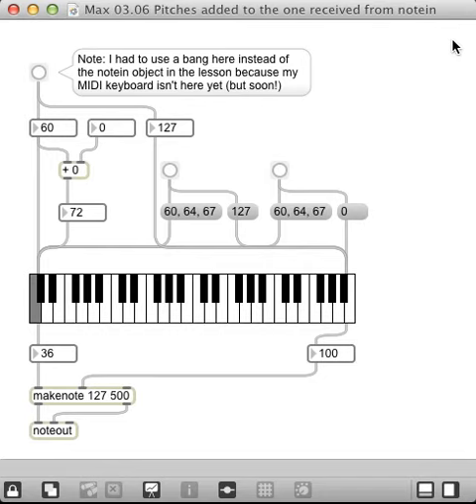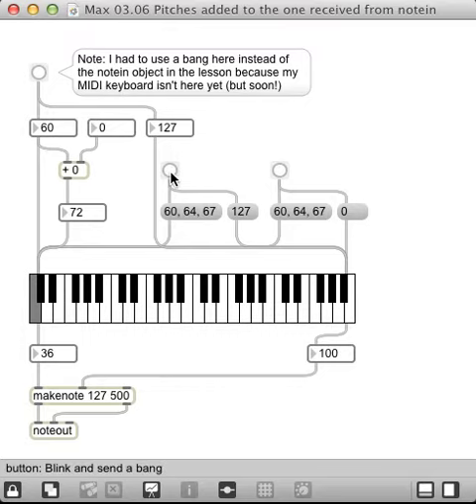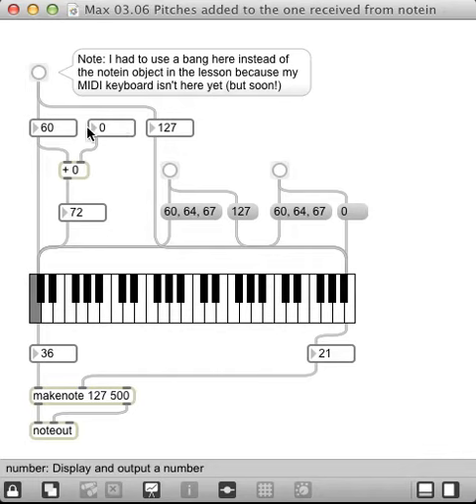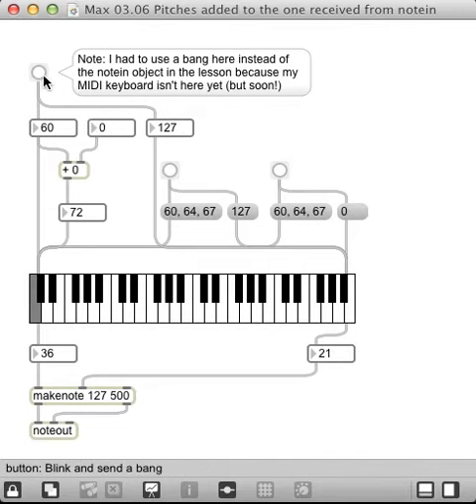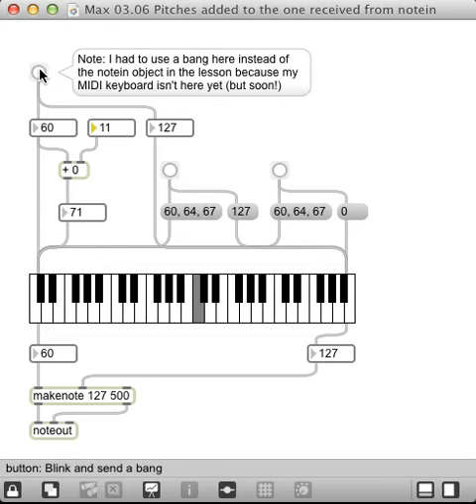Max 03.06 interval_builder_1.mp4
A brief video clip to show a dynamic and/or interactive drawing created in the graphical programming language Max/MSP (from cycling74.com). This sketch is based on Exercise 3.6 from VJ Manzo's book "Max/MSP/Jitter for Music."